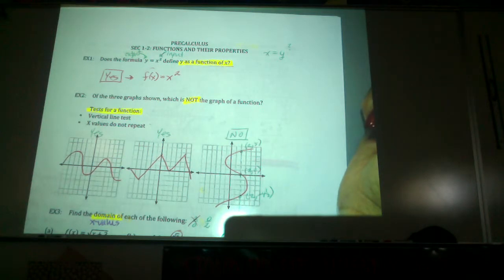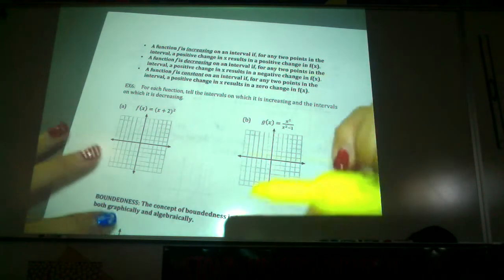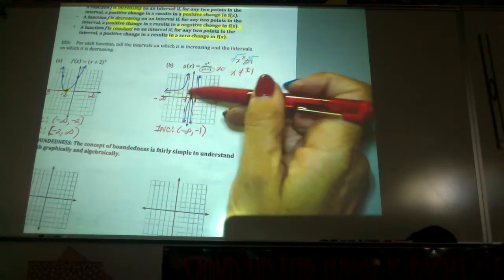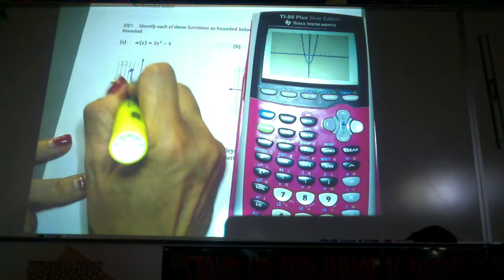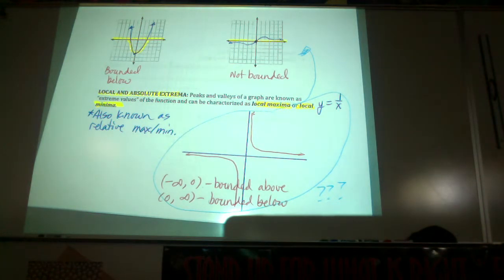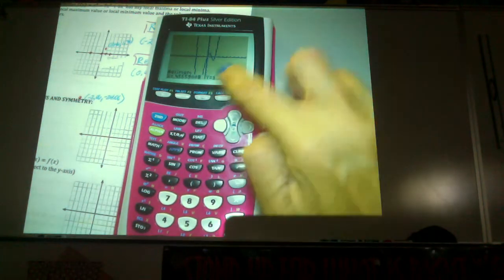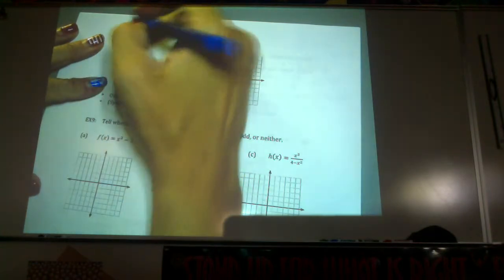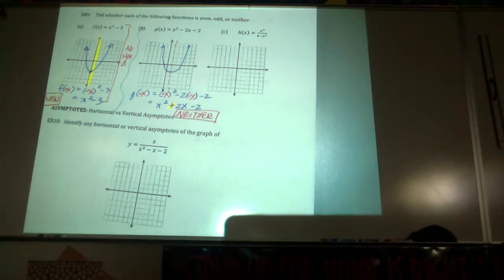PC Lesson 1-2 Day 2